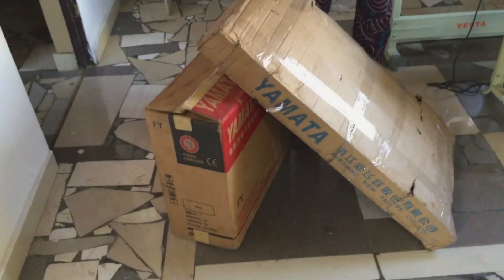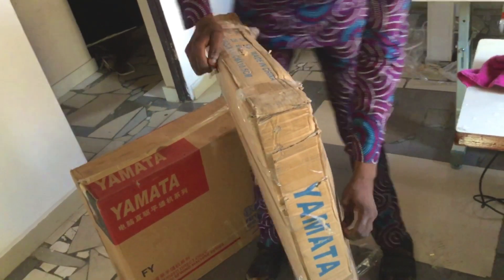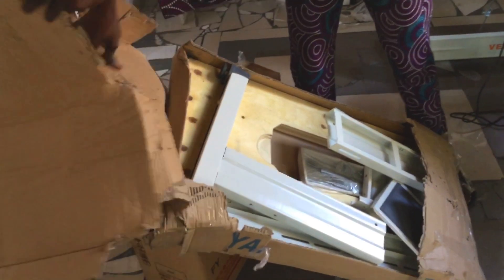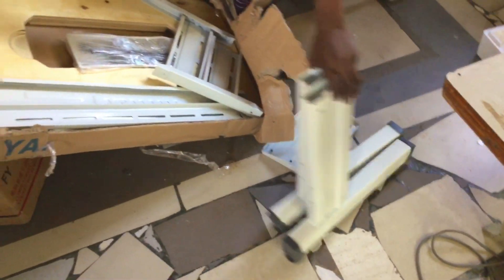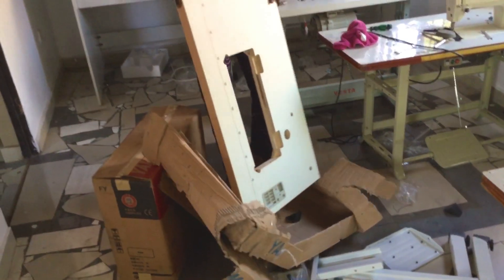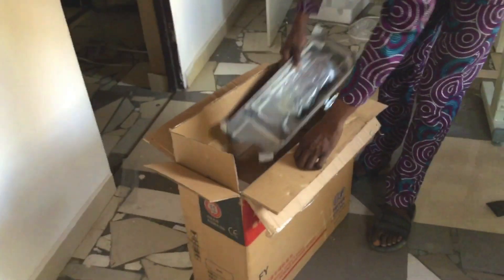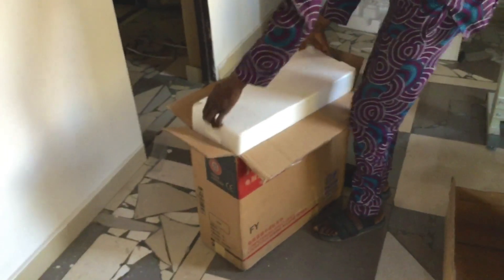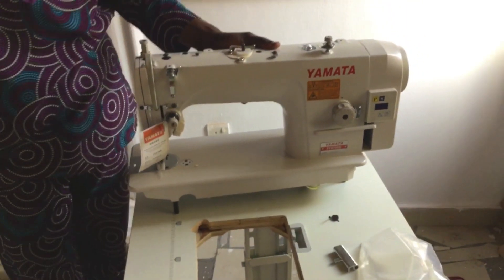Unboxing a computerized sewing machine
To join the sewingworkshop private class about suit cutting and sewing and other outfit enrol

To buy any of the material or product i'm using in this video link bellow: